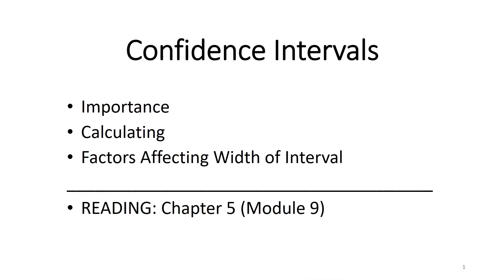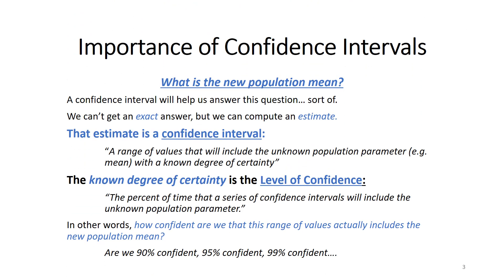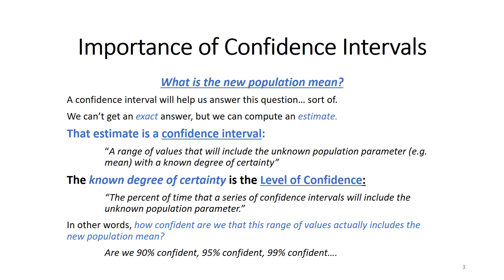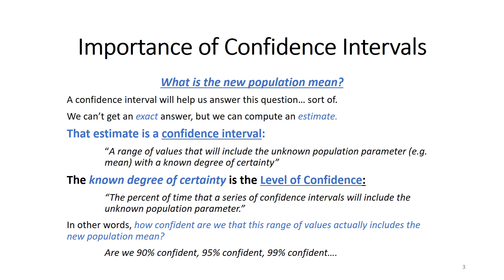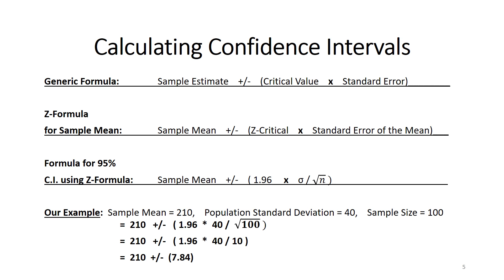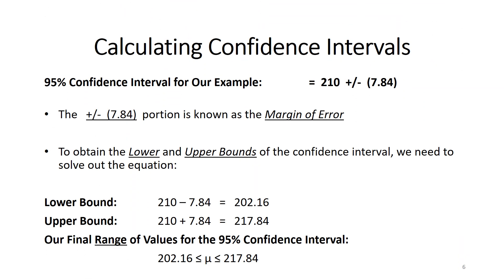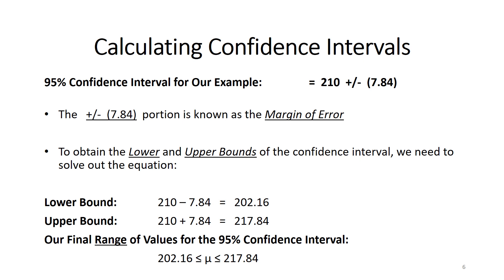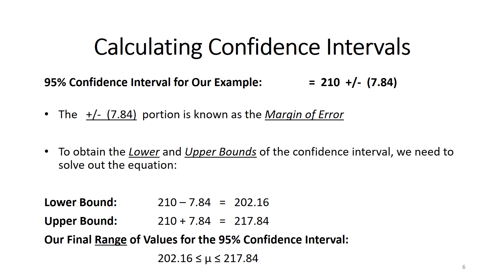Lecture 13 - Confidence Intervals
How to calculate and interpret confidence intervals.